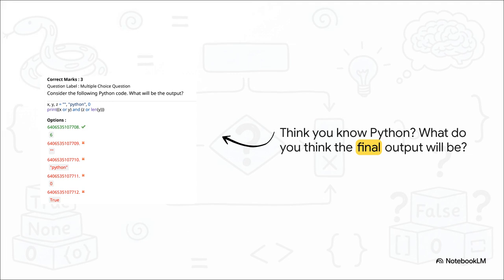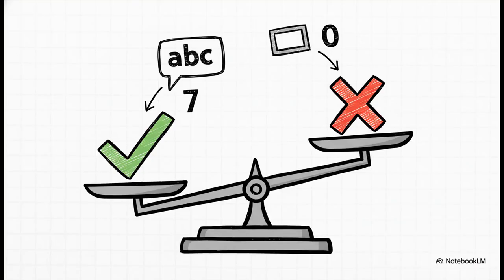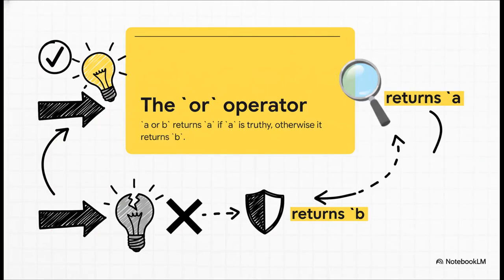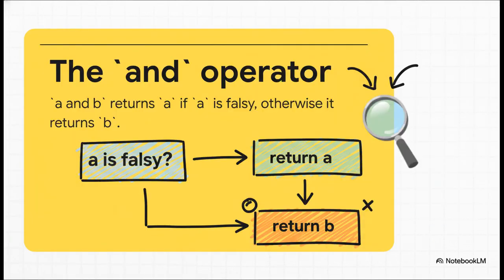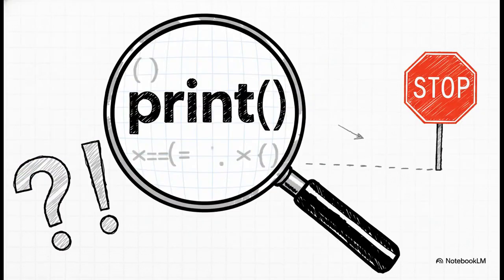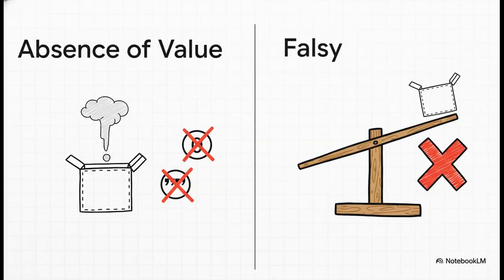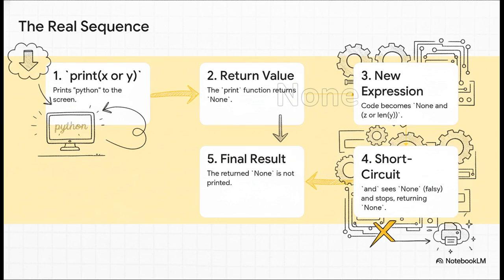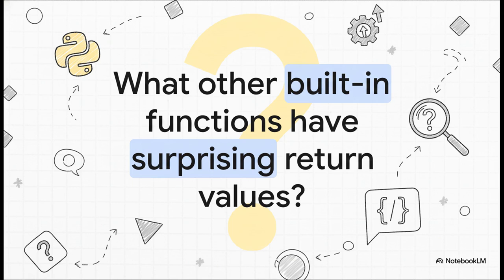IIT_M_FOUNDATION_AN_EXAM_QDF2_26_Oct_2025 Python Q no 4